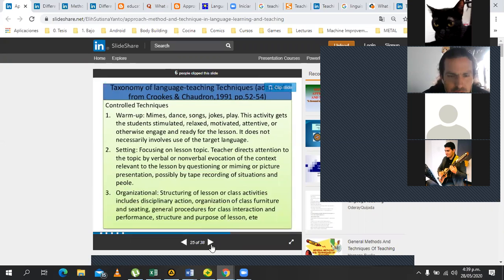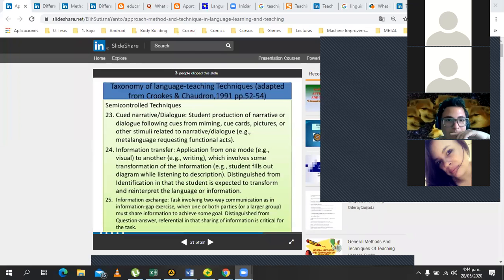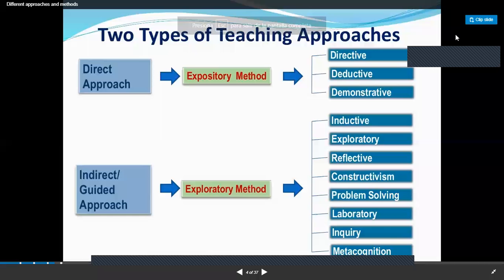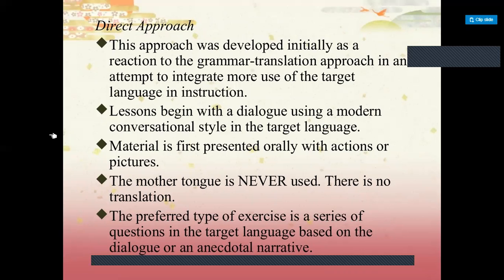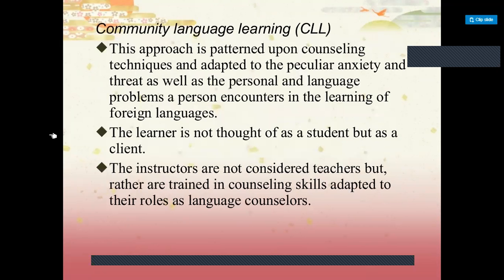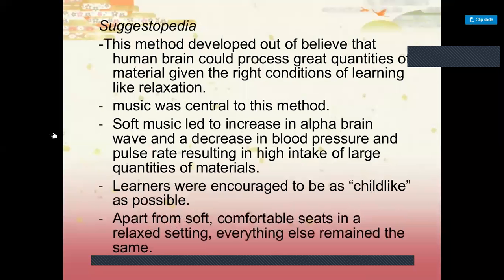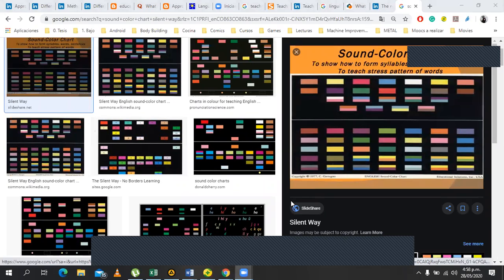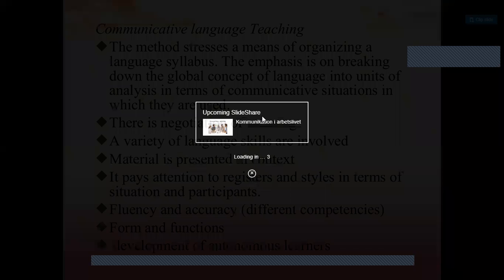Applied Linguistics Group C May 28th 2020 Part 4